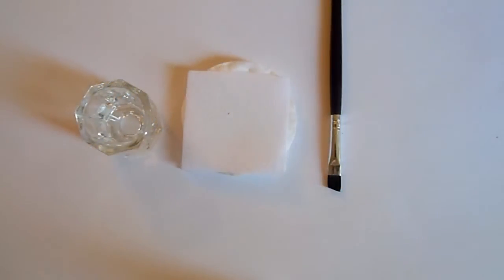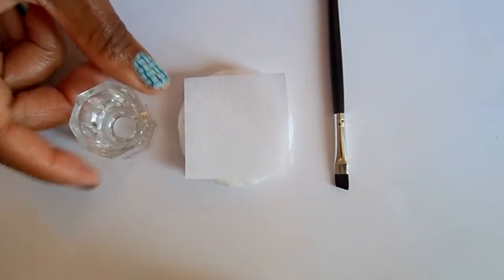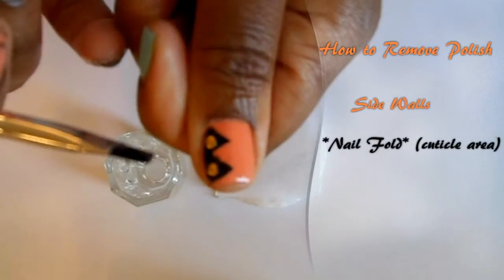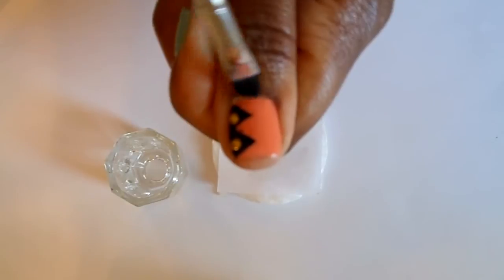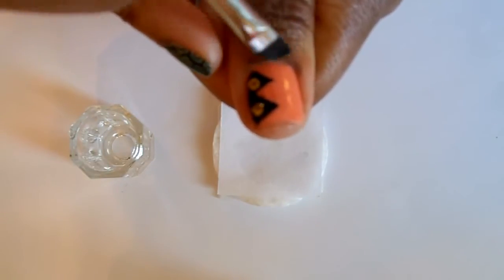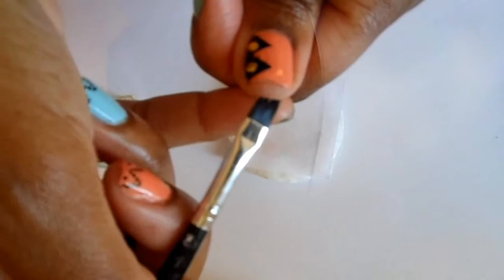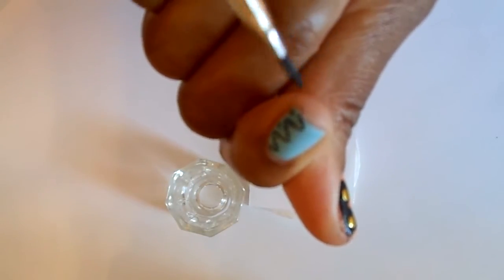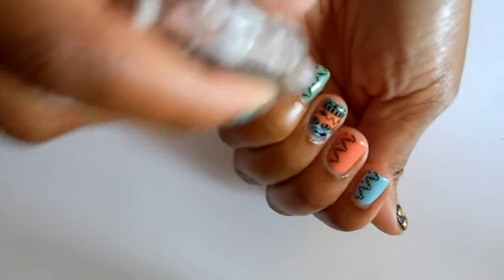How to Clean Nail Polish off of Skin - The Clean Up Method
Tutorial on how to get that picture perfect manicure! The brush I used is an eye liner brush. Elf has a great one for only $1.

Supplies used:
- Dappen dish: Sally's Beauty Supply $1.50
- Eye liner brush: generic (I also love the Elf Eyeliner Brush)
- Pure Acetone: Sally's Beauty Supply $3
- Cotton Rounds: Dollar Tree $1
- Lint Free Wipers: Sally's Beauty Supply $6
- Lotion & Cuticle Oil: Julep